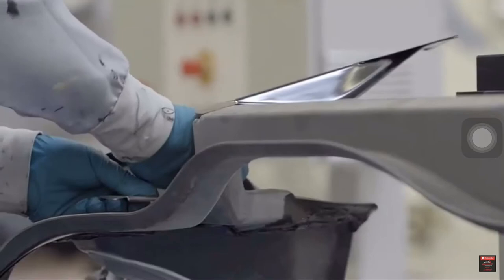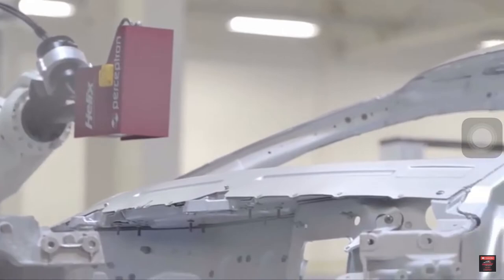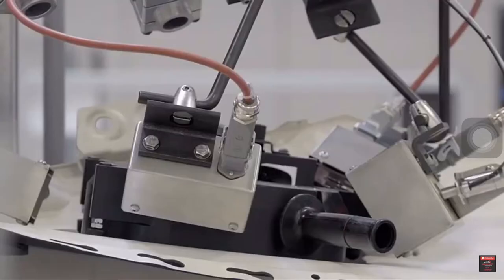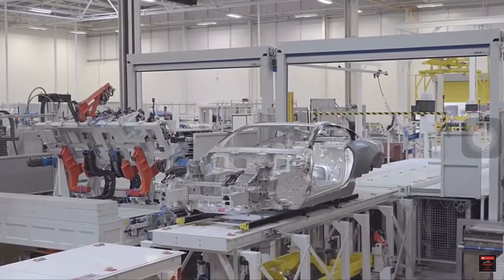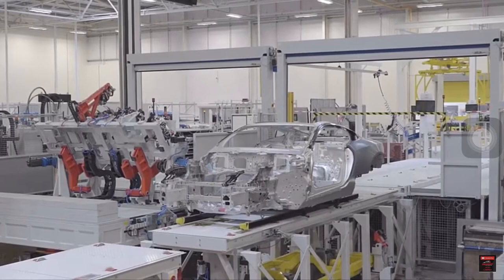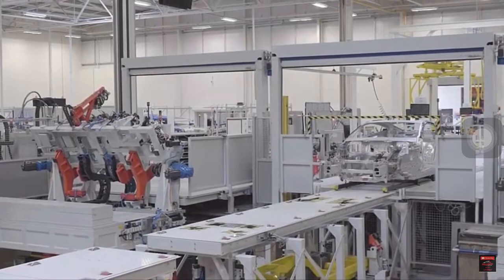Production of Aston Martin | Manufacturing Process | Supercars| - Gulf Documentary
Aston Martin Lagonda Global Holdings plc is a British independent manufacturer of luxury sports cars and grand tourers. It was founded in 1913 by Lionel Martin and Robert Bamford. Steered from 1947 by David Brown, it became associated with expensive grand touring cars in the 1950s and 1960s, and with the fictional character James Bond following his use of a DB5 model in the 1964 film Goldfinger. Their sports cars are regarded as a British cultural icon. Aston Martin has held a Royal Warrant as purveyor of motorcars to the Prince of Wales since 1982, and has over 160 car dealerships in 53 countries making it a global automobile brand. The company is traded at the London Stock Exchange and is a constituent of the FTSE 250 Index. In 2003 it received the Queen's Award for Enterprise for outstanding contribution to international trade. The company has gone bankrupt seven times in its history.

Aston Martin primarily operates on three sites. The headquarters and main production of its sports cars and grand tourers are in a 22-hectare (55-acre) facility in Gaydon, Warwickshire, England on the site of a former RAF V Bomber airbase, adjacent to the Jaguar Land Rover Gaydon Centre. The old plant in Newport Pagnell, Buckinghamshire is the present home of the Aston Martin Works classic car department which focuses on heritage sales, service, spares and restoration operations. The 36-hectare (90-acre) factory in St Athan, Wales is the company's newest facility, and features three converted 'super-hangars' from MOD St Athan. It serves as the production site of Aston Martin's first-ever SUV the DBX, as well as future Lagonda models. The Aston Martin brand is increasingly being used, mostly through licensing, on other products including a submarine, real estate development, and aircraft.

Hope  you liked gulf documentary